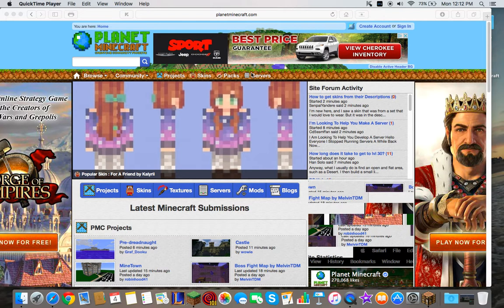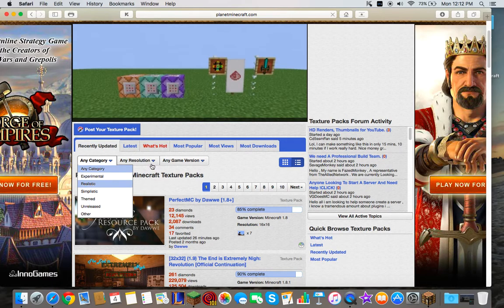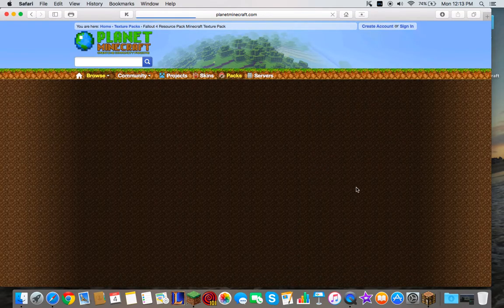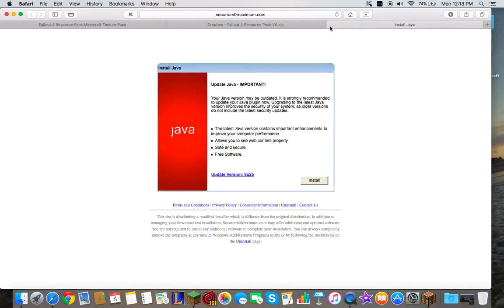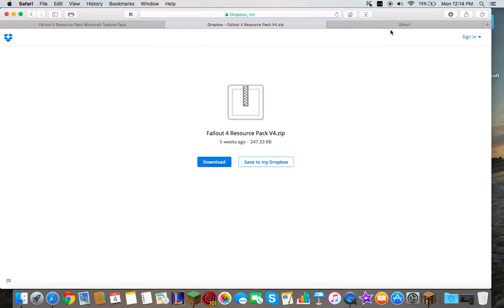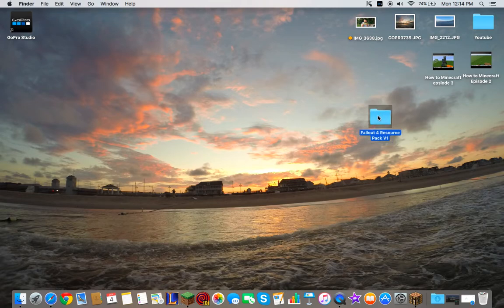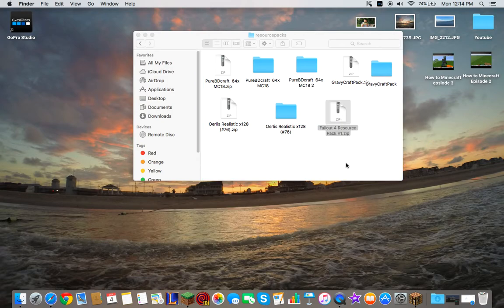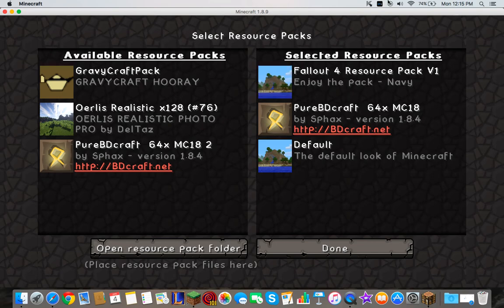How to "Minecraft" - Episode 4 - How to download texture packs from Planetminecraft.com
This video will be showing you how to download texture packs from planet Minecraft. This is how you do it on a Apple Macbook or some sort like that.